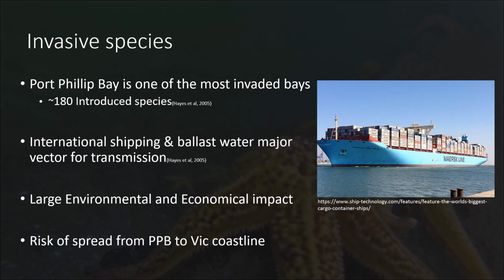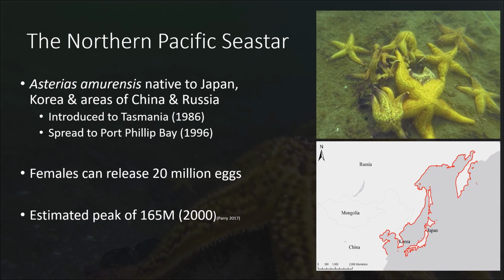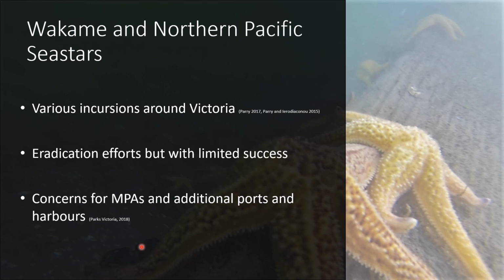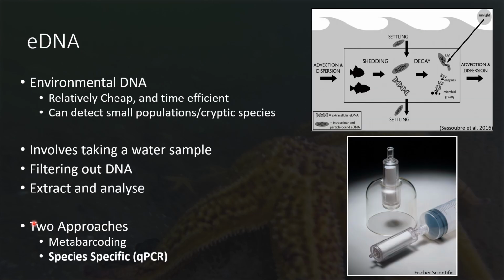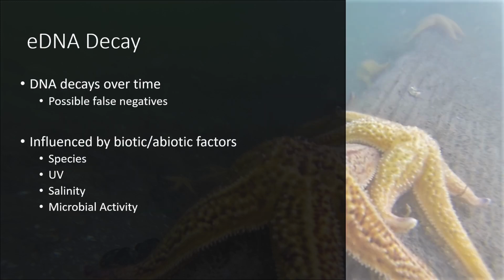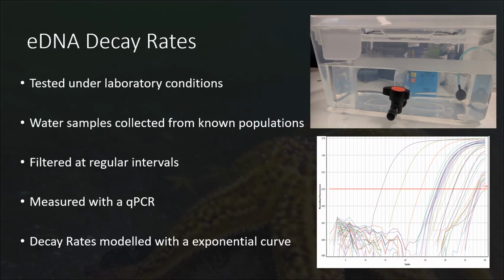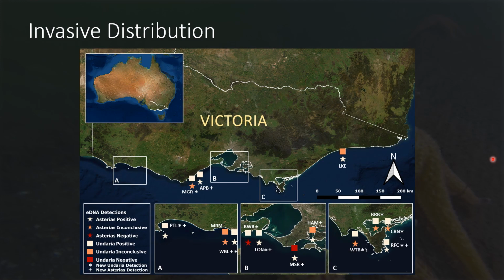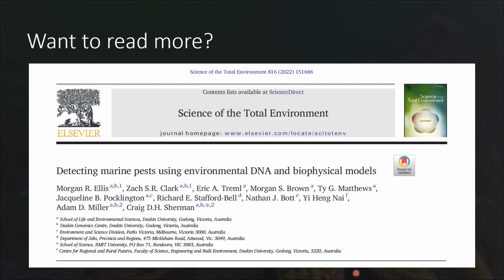Use of eDNA in detecting two invasive species in Australia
Morgan Ellis et al. Use of eDNA in detecting two invasive species in Australia